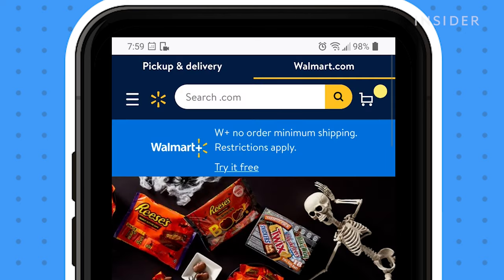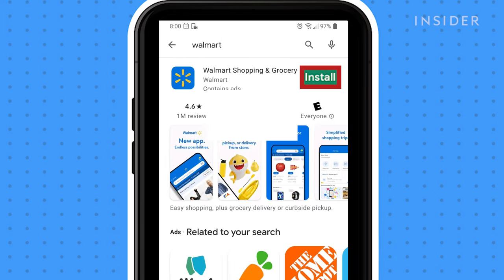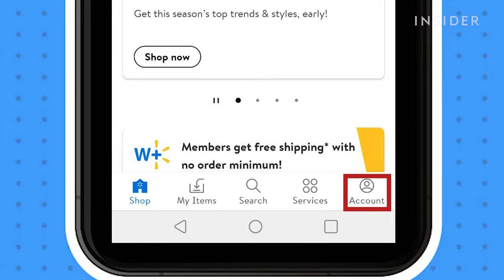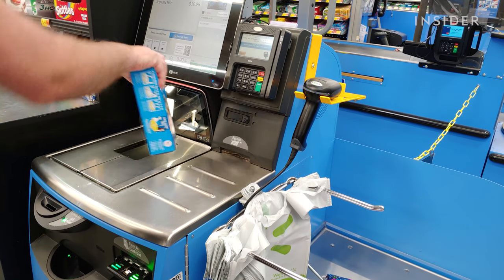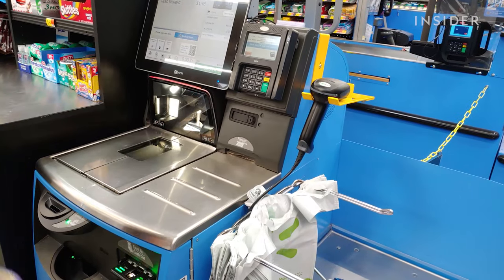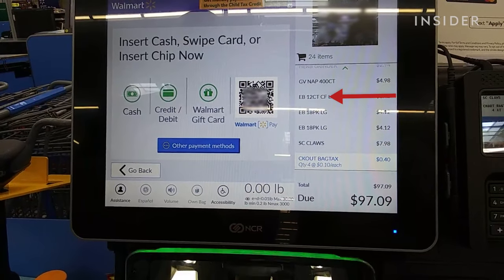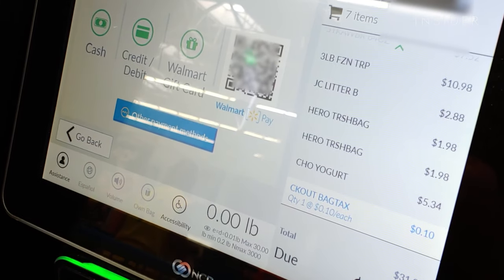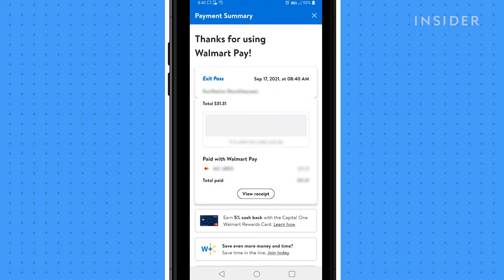How To Use Walmart Pay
0:00 Intro
0:23 Access your account
0:50 Paying with Walmart pay
1:06 Mobile receipt

This video tutorial will show you how to use Walmart pay to buy items at Walmart.